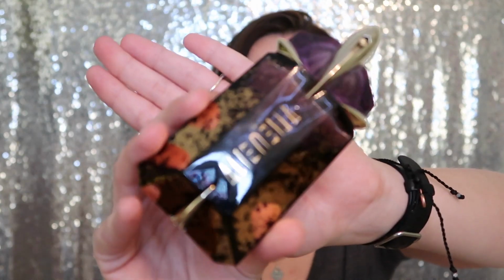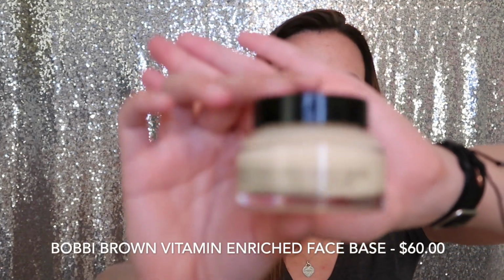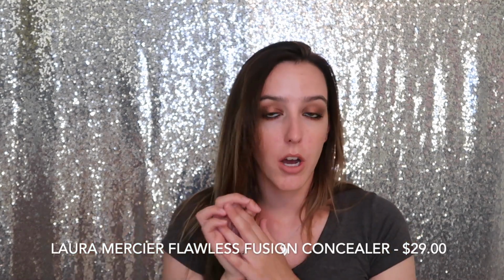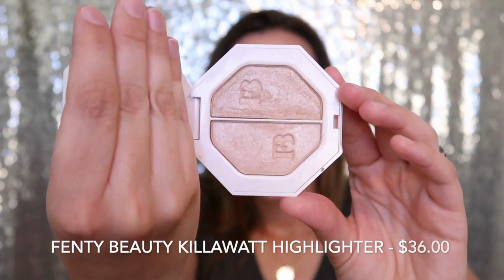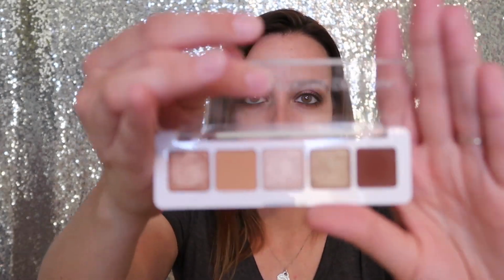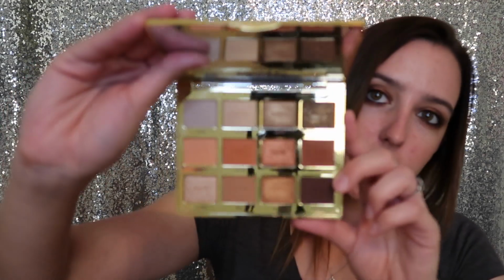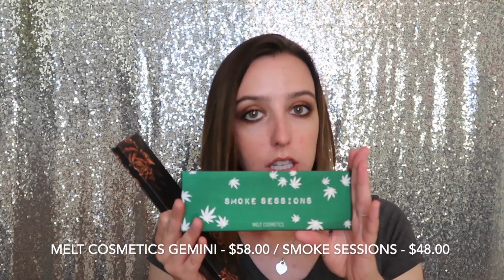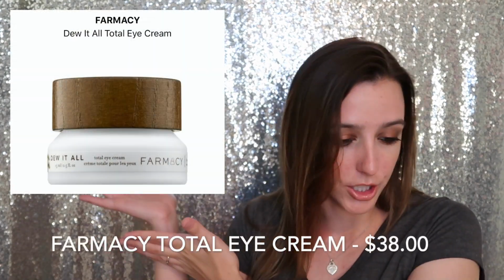SEPHORA VIB SALE RECOMMENDATIONS | APRIL 2020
Hello! Welcome to the video. Today I am going over a bunch of items that I would recommend to you for the upcoming Sephora VIB Sale! I wanted to give many recommendations so that there will hopefully be something for everyone.